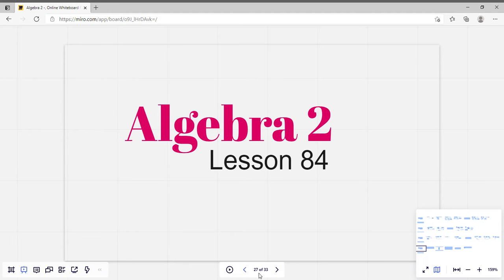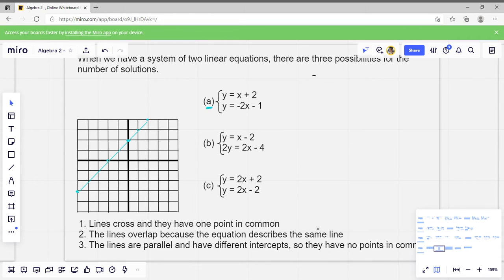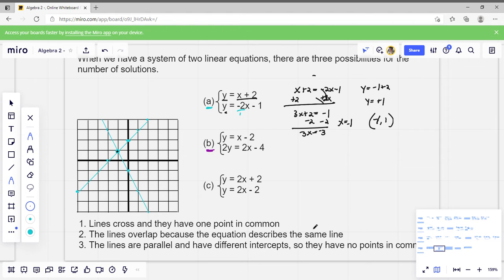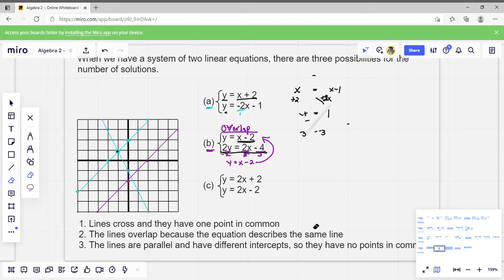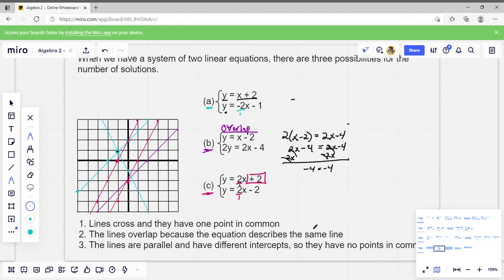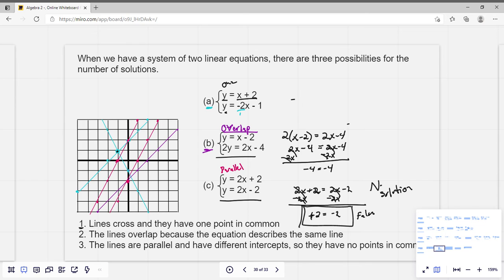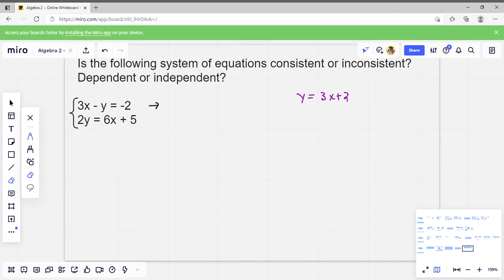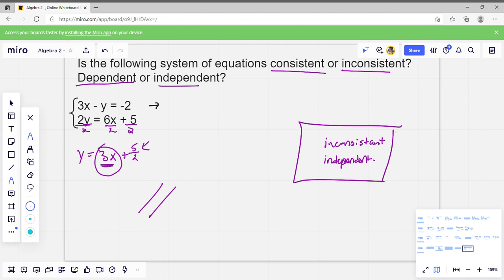Algebra 2 Lesson 84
Lesson 84
Degree of Equations
Solutions to Systems of Equations